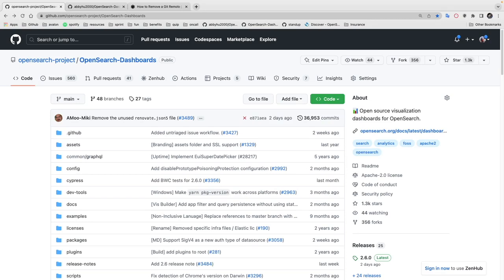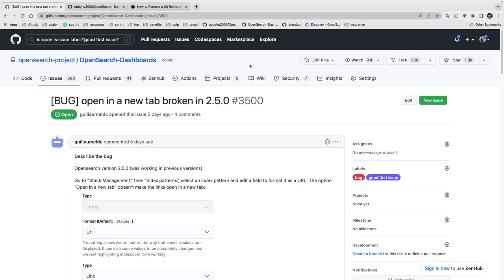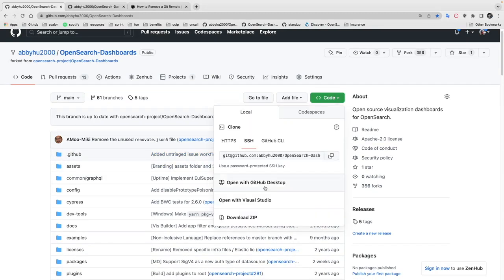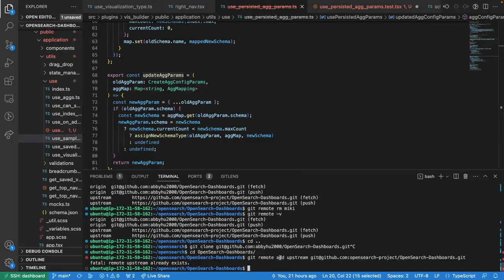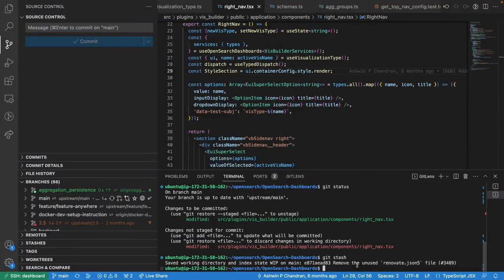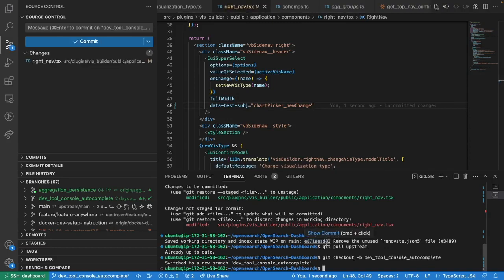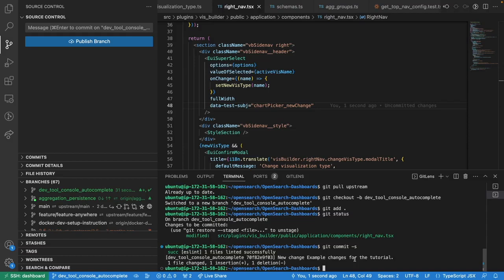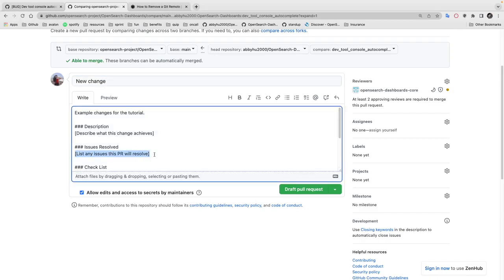Opensource Contribution Tutorial on OpenSearch Dashboards